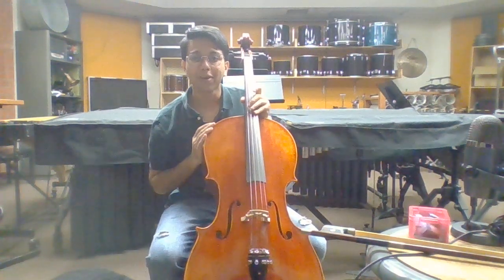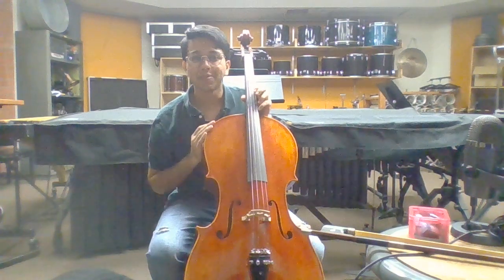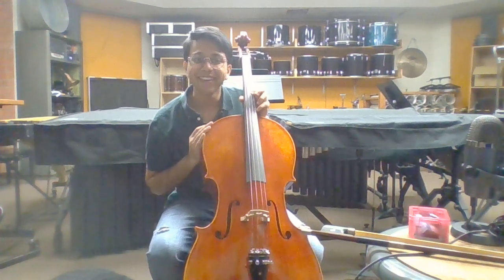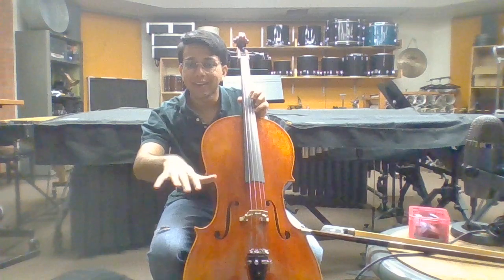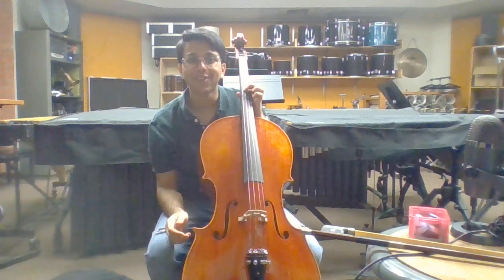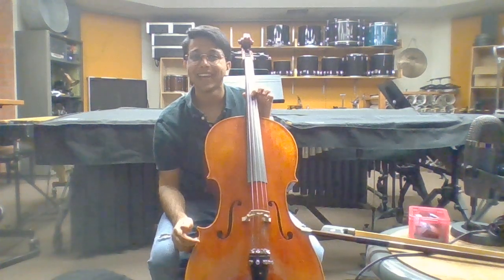Cello Video #3 C Major Scale